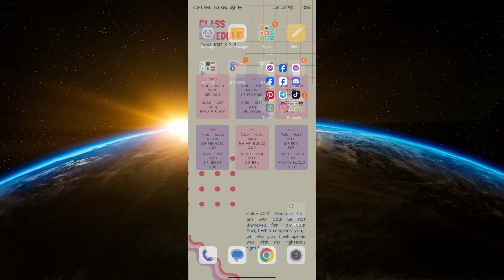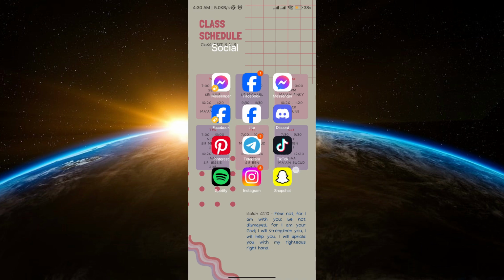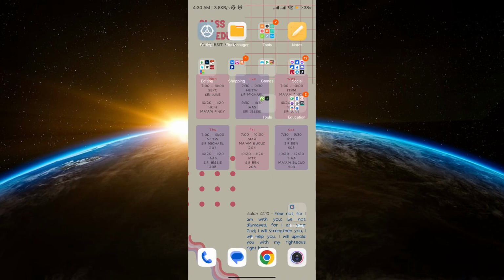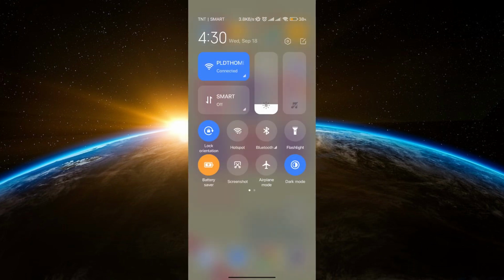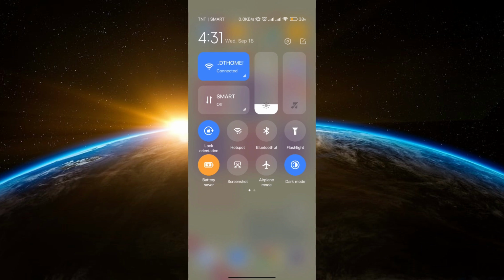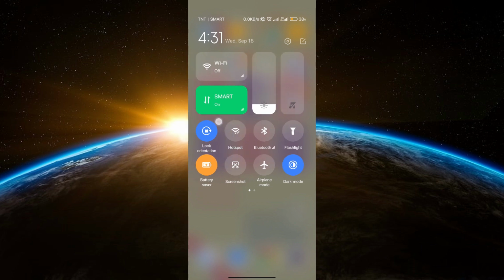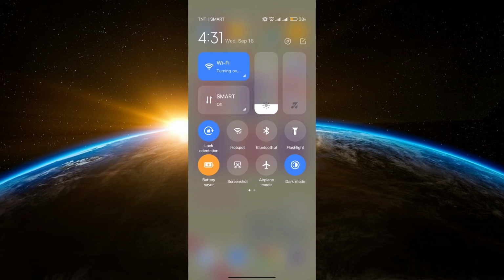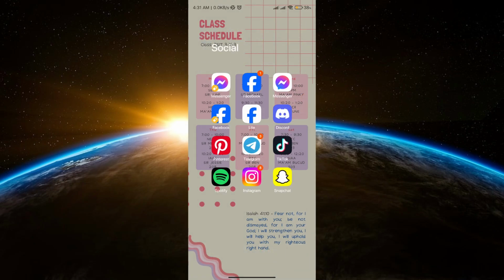How To Fix Snapchat Support Code SS06 (Quick Tutorial)